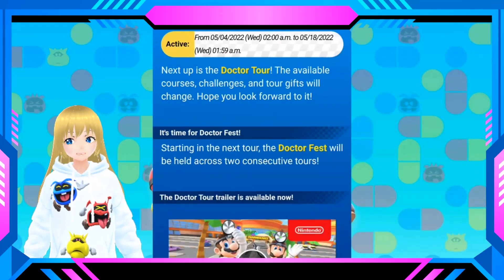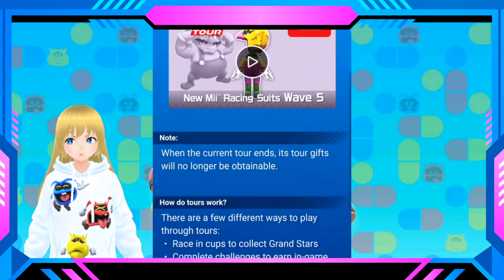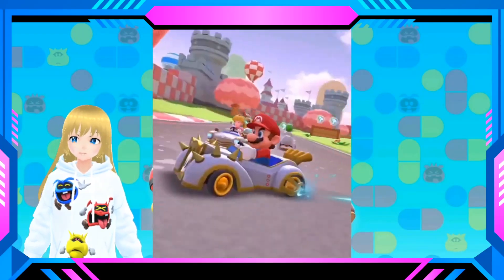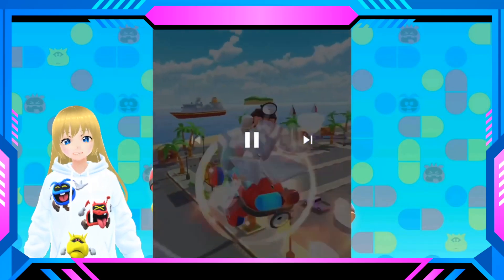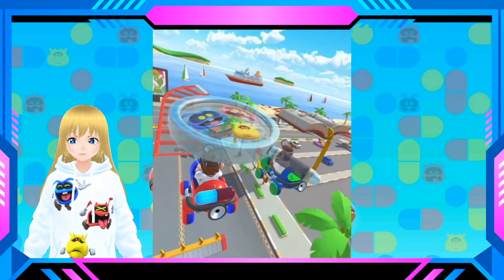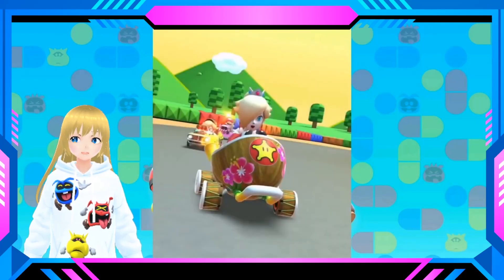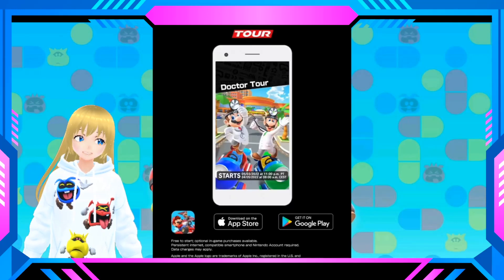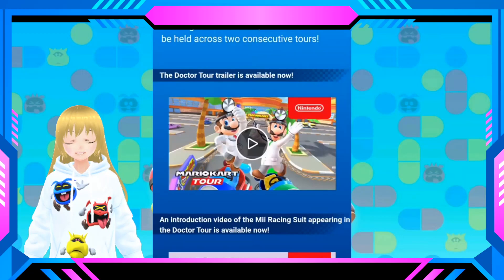DOCTOR TOUR Reaction to Trailer and predictions! Plus COCONUT MALL!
Hey guys! hope you are all having an amazing day today!
And here we are with this amazing trailer for the new tour The Doctor Tour! 💊💊
With Doctor Mario and Doctor Luigi Plus Coconut Mall! I love it!